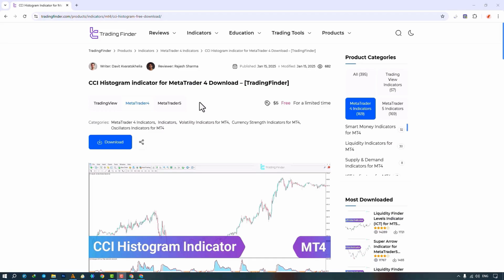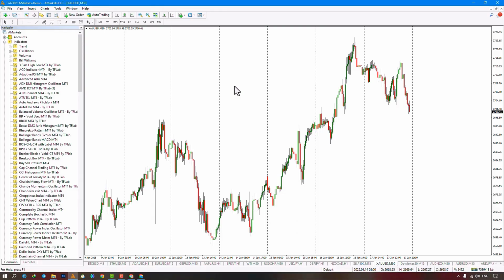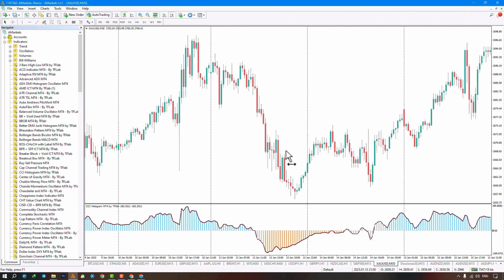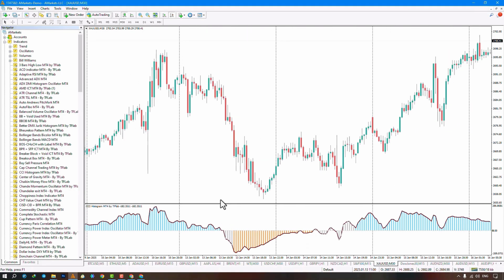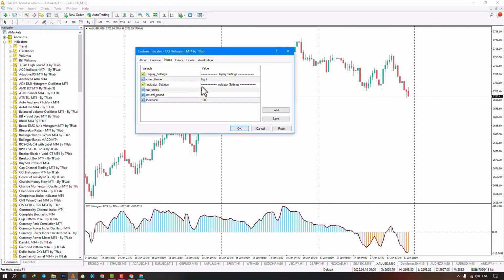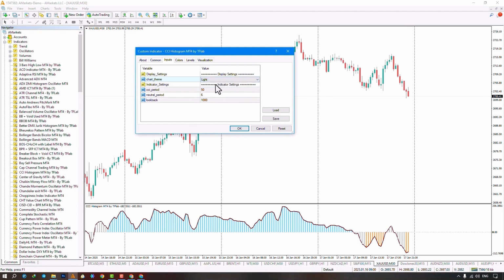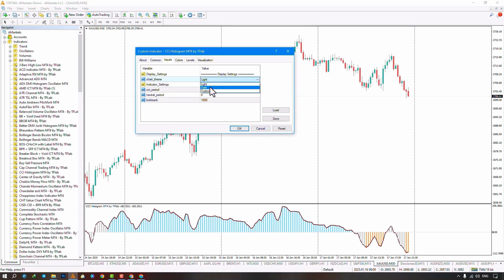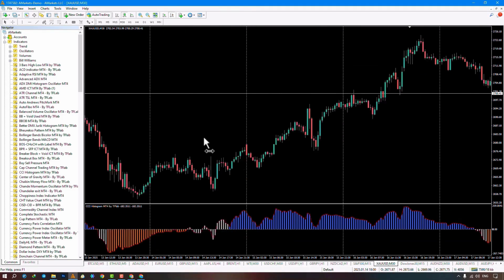💫CCI Histogram indicator for MetaTrader 4/5 📥DownloadFree – [TradingFinder]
🚀 Enhance your trading strategy with the CCI Histogram Indicator for MT4 & MT5!
This advanced tool provides a visual representation of the Commodity Channel Index (CCI) as a histogram, helping traders identify momentum shifts, overbought/oversold levels, and potential trade opportunities. Whether you are a beginner or a professional trader, this indicator will refine your technical analysis and decision-making process. 🔥

📥 Download it for free now and improve your market insights with cutting-edge tools!

🎯 Features:
✅ Visual CCI Representation – Converts the CCI into an easy-to-read histogram.
✅ Momentum & Trend Analysis – Helps identify strong market trends and possible reversals.
✅ Compatible with MT4 & MT5 – Works smoothly on both platforms.
✅ User-Friendly – Simple to set up and integrate into any trading strategy.

🎥  Timeline:

⏰ 00:00  Introduction
⏬ 00:21  Downloading the CCI Histogram Indicator from TradingFinder
📂 00:39  Adding the CCI Histogram Indicator to MetaTrader 4
⚙️ 01:25  Indicator Settings & Customization